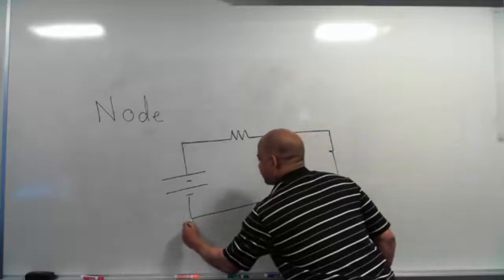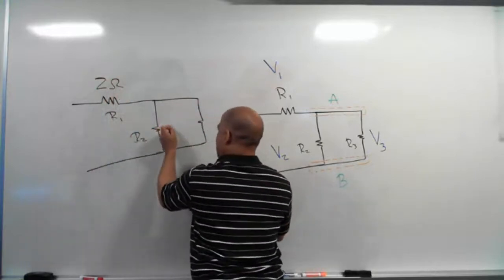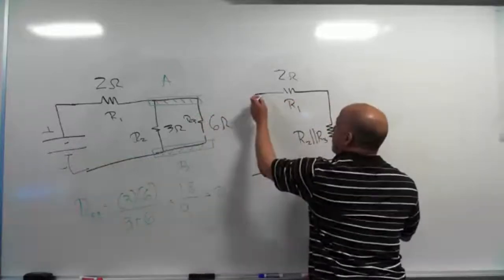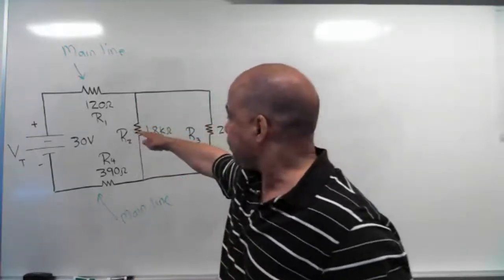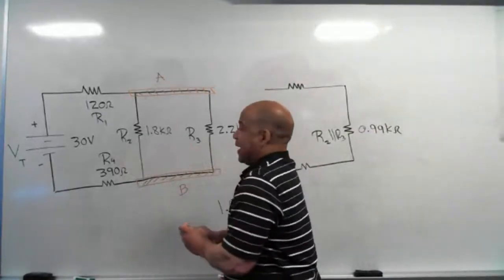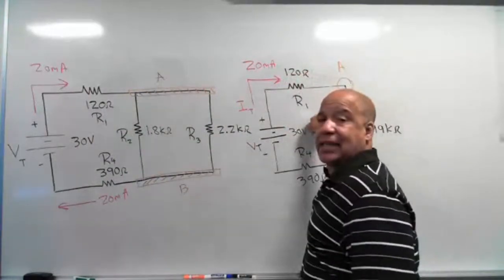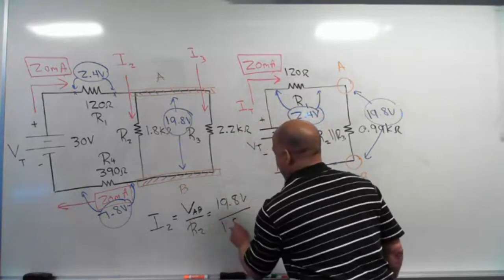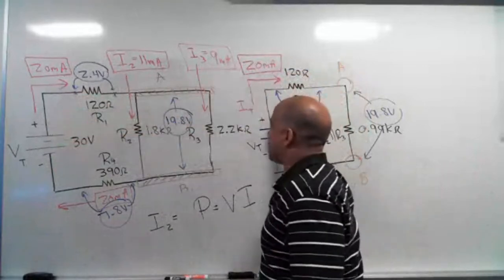Solving Series-Parallel Circuits